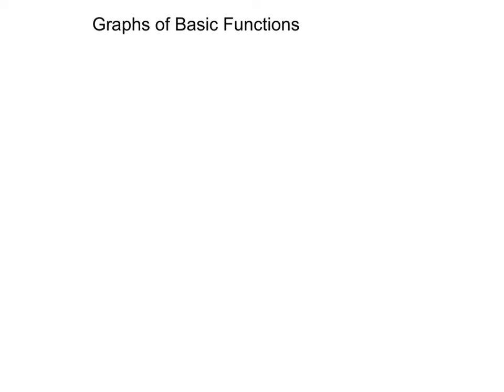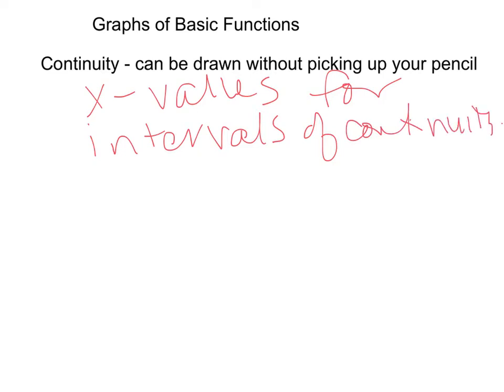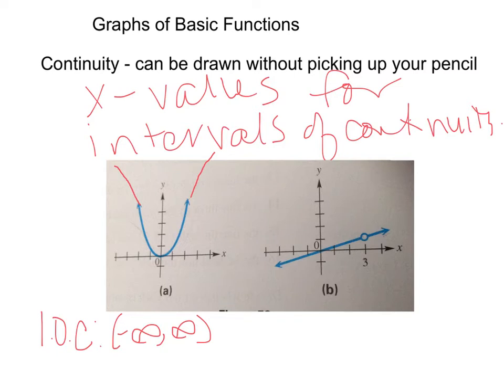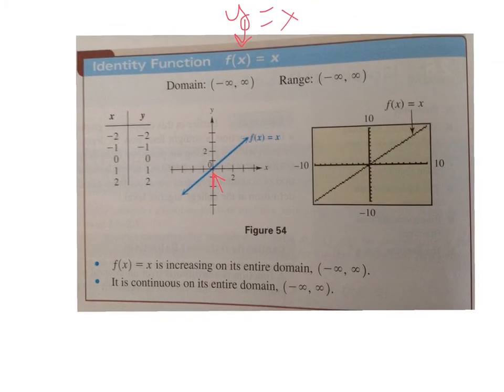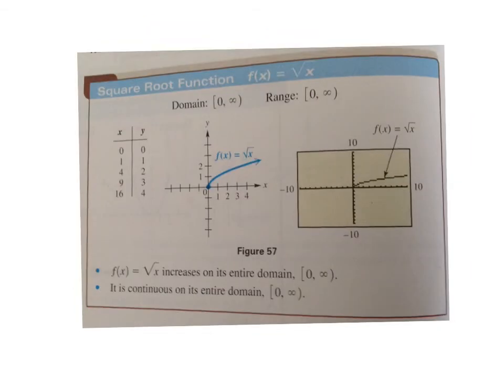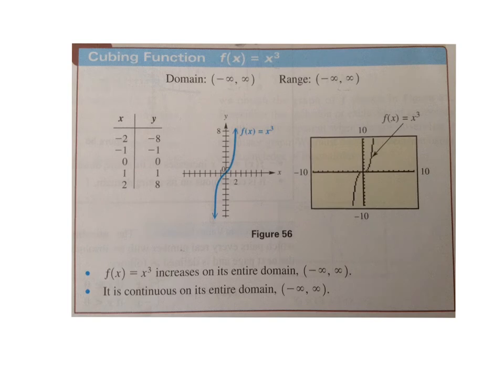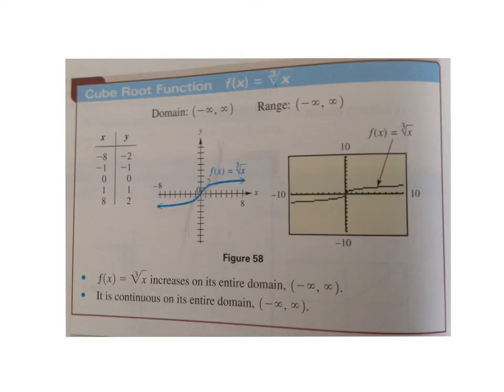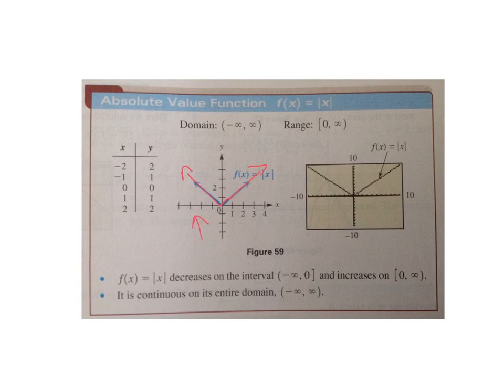graphs of basic functions - bradley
Graphs of basic functions and continuity